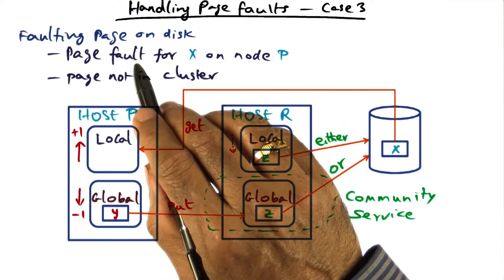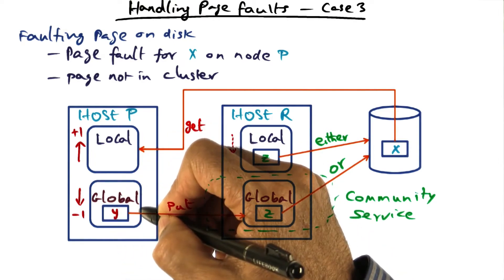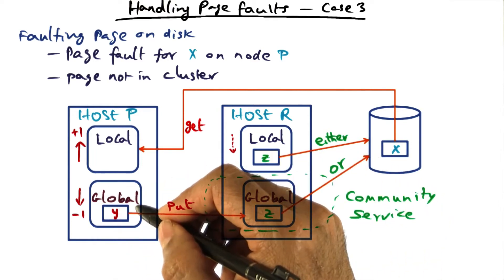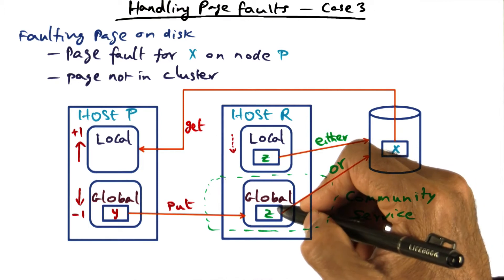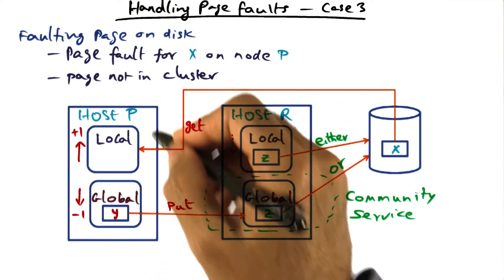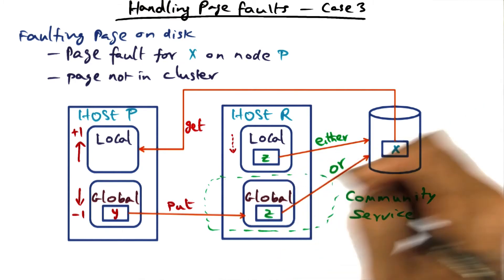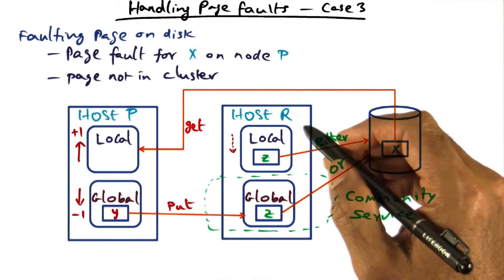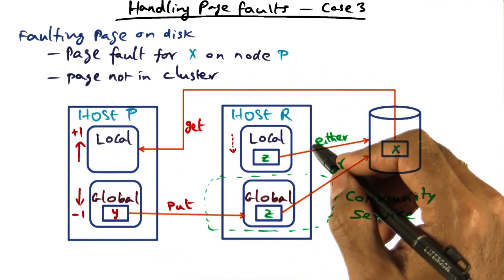Handling Page Faults Case 3 - Georgia Tech - Advanced Operating Systems